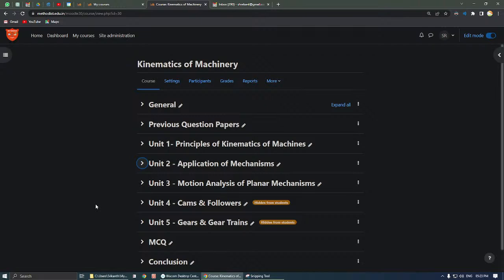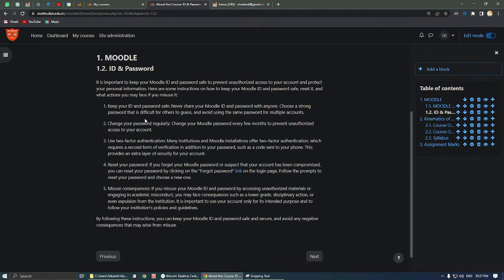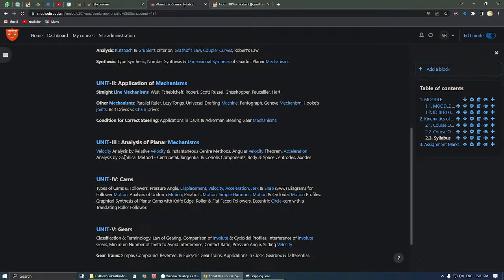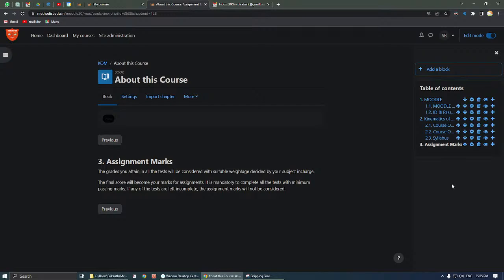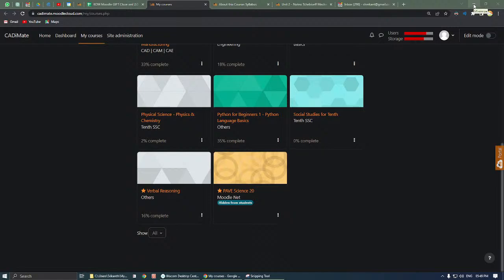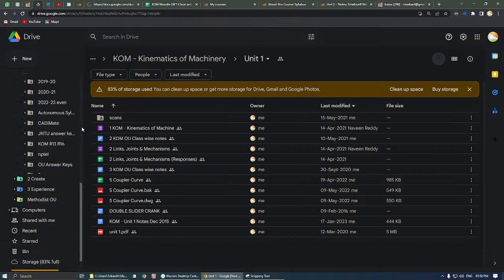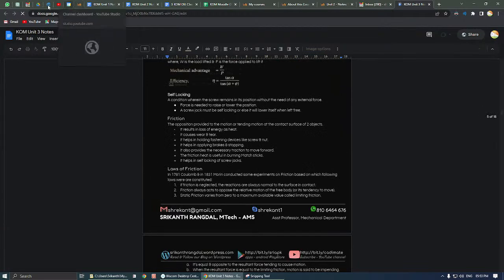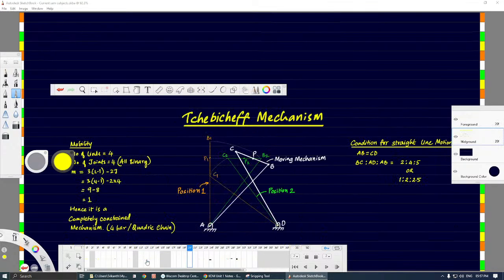Daily Log | Developing Educational Materials